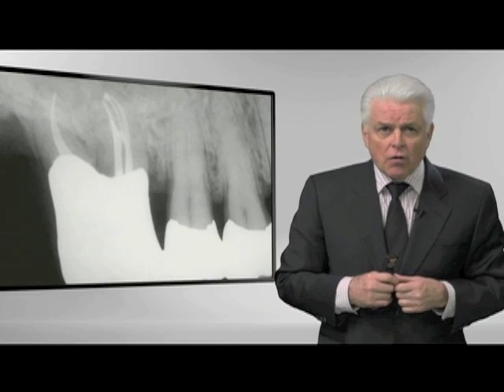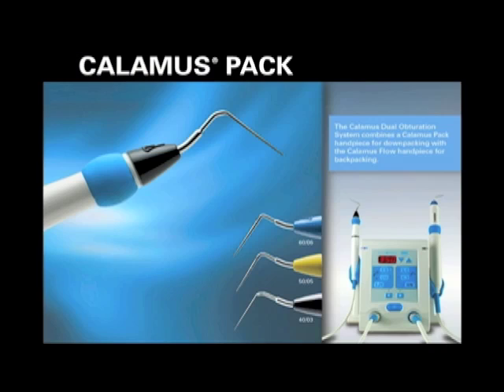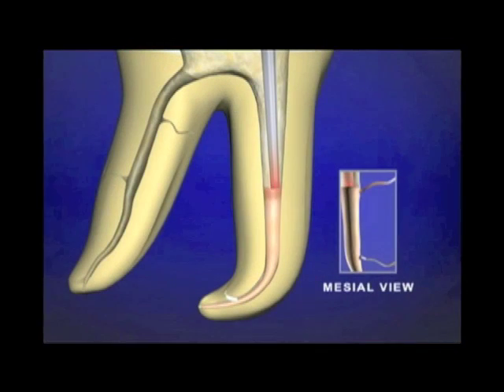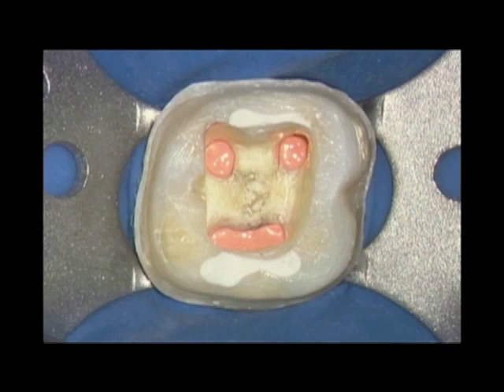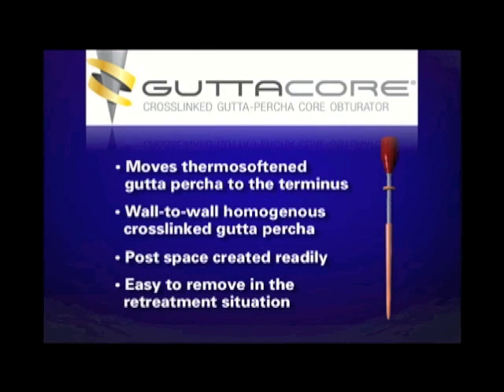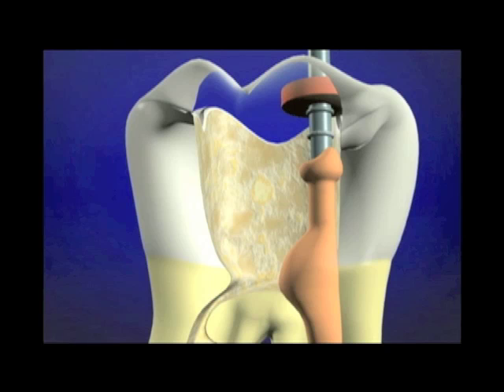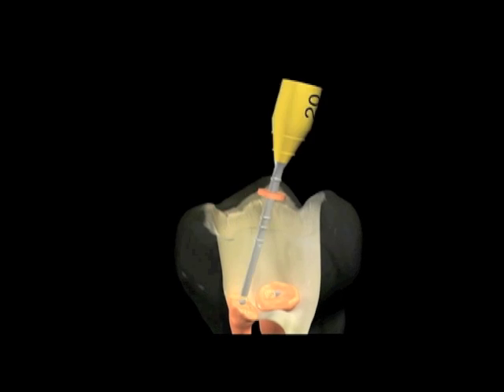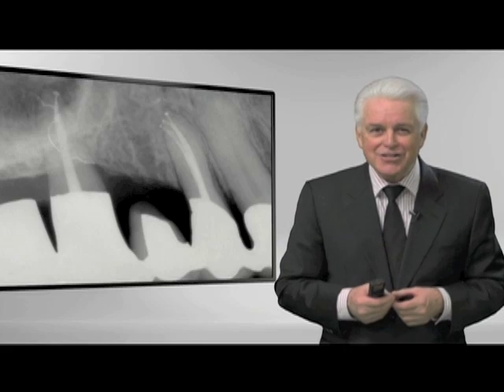Obturation Techniques with Dr. Ruddle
Dr. Cliff Ruddle discusses RCT obturation using two techniques: Warm vertical using the Calamus® system, and carrier-based using the GuttaCore® obturator.